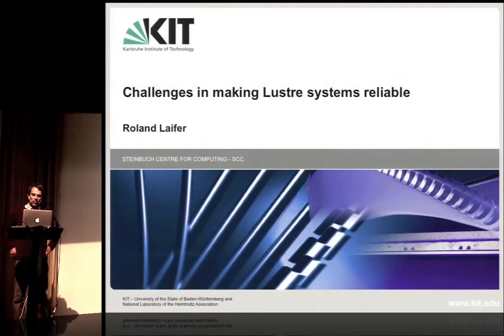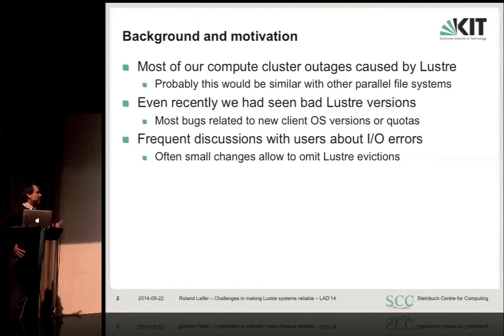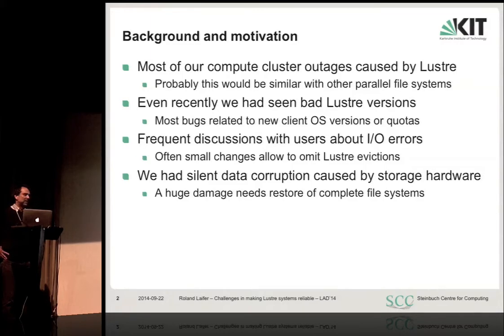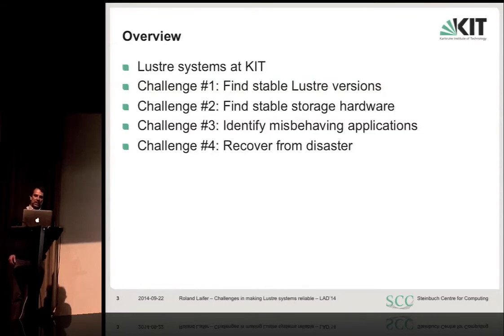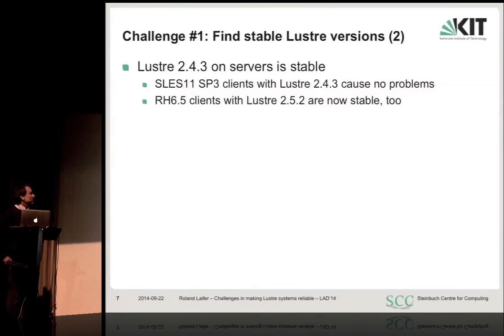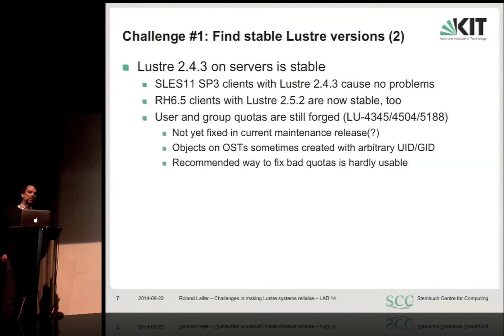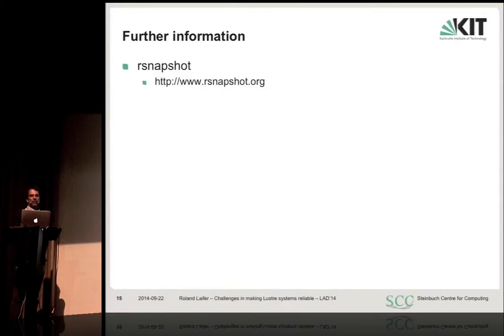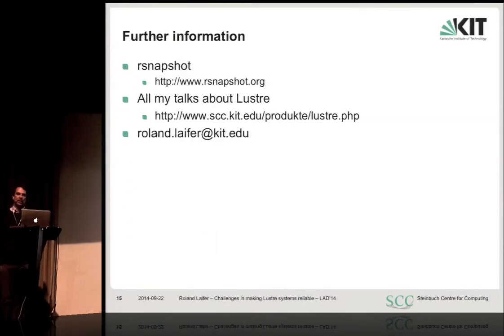Challenges in making Lustre systems Reliable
In this video from the LAD'14 Conference in Reims, Roland Laifer from KIT in Germany presents: Challenges in making Lustre systems Reliable.